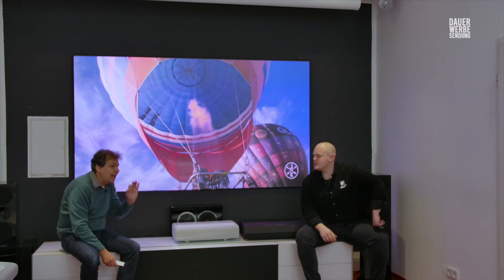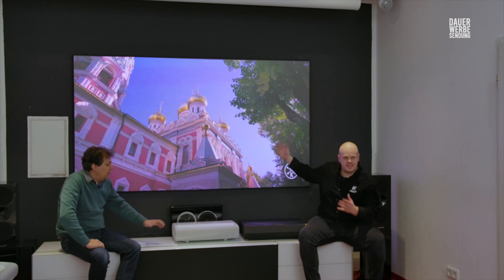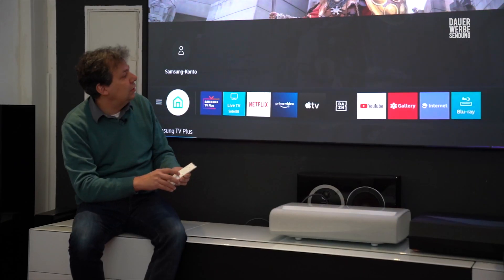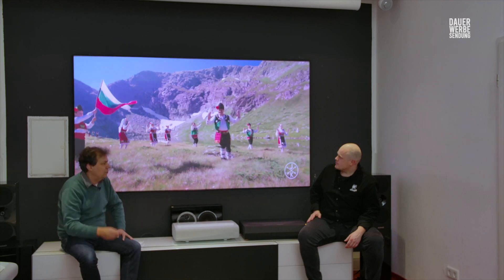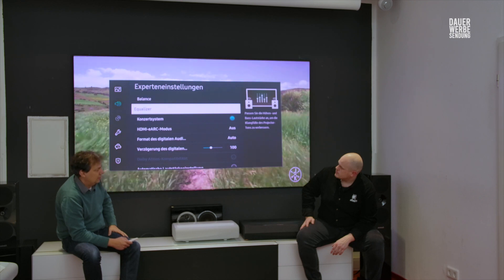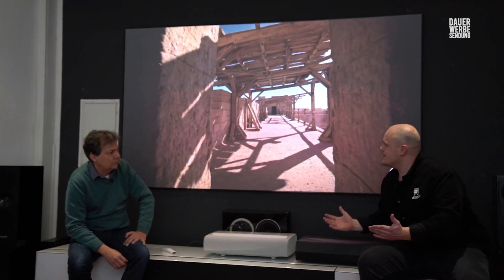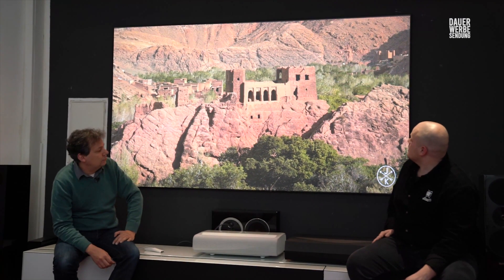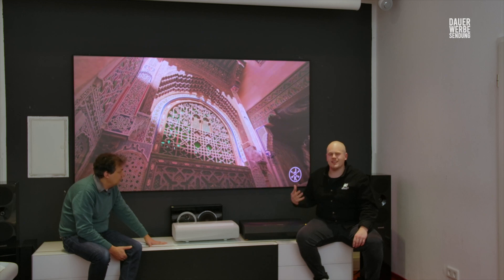THE PREMIERE - SAMSUNG (LSP9T) präsentiert die neuen Ultra-Kurzdistanz-Beamer 4K-RGB-Laser-Technik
THE PREMIERE sagt eigentlich schon alles. Kurzdistanzbeamer gelangen nicht zuletzt wegen ihres Designs und Multifunktionalität in den Fokus der Beamerfreunde. Die großen Hersteller stecken voll in der Entwicklungsarbeit und zeigen erstmalig die sagenhafte Technik.

Wir zeigen The Premiere LSP9T und eine Kurzdistanzserie von Optoma.

Home-Cinema-Trends 2020 - Die neuesten Produkte, faire Preise und das Beste:
Unsere Brothers haben Experten der Hersteller eingeladen, die ihre Produkte präsentieren.

Ihr habt weitere Fragen?
Dann gerne unten in die Kommentare damit oder ruft unsere Soundis:
0561 / 700090

Bleibt gesund

Eure SoundBrothers